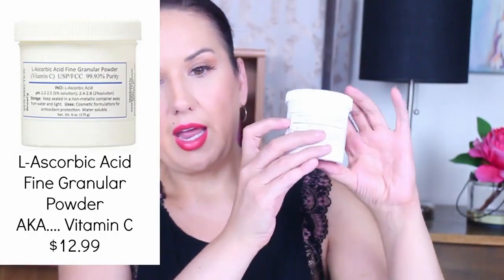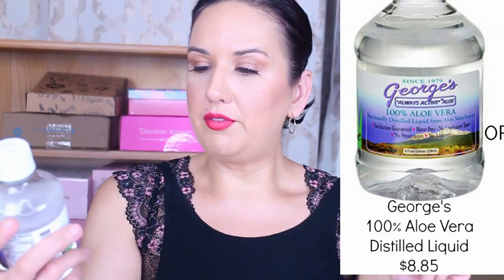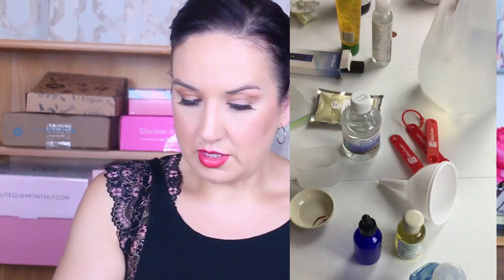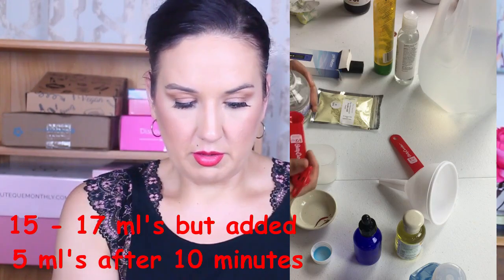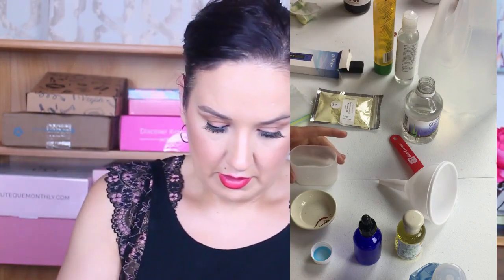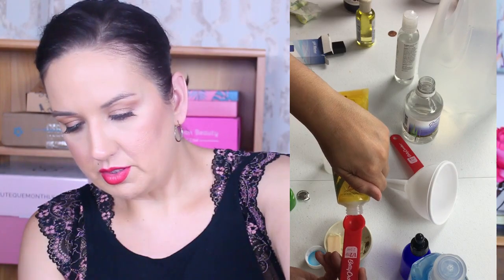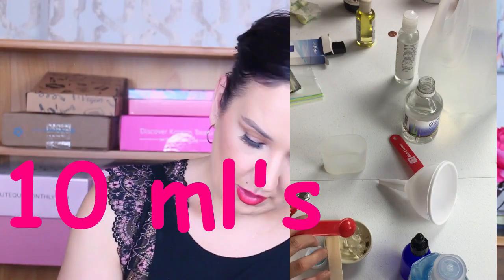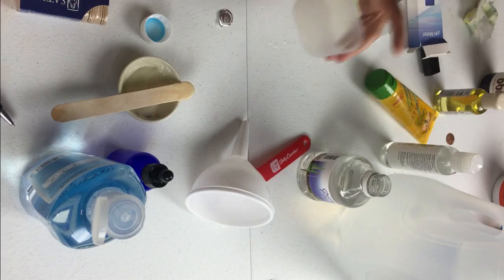How to make Vitamin C, E and Ferulic face Serum, DIY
Make your own FRESH vitamin C serum at home. Cost per bottle is under $6.00. Easy, quick and very good for the skin. Here are the items used with Amazon links to purchase the items for yourself. Recipe Below.

Products used:
Affilate links:
Vitamin C powder
Ferulic Acid
Distilled Aloe Vera Water
Dickinsons Astringent
Vitamin E
Aloe Vera Gel
Vegetable Glycerin
Wooden sticks
small plastic mixing containers
Measuring spoons

Recipe:
*Use only plastic containers to mix the ingredients.
*Do not use a clear glass container to store product, must be blue to avoid oxidation
*The Vitamin C product may not dissolve completely, no problem

Mix 5 ML’s of Vitamin C with 20 - 23 grams of distilled water in one small plastic container let sit but stir occasionally for 20 minutes.

In a separate small plastic container mix 1/2 gram of Ferulic Acid powder and a couple drops of a toner (alcohol must be in the toner).  This will turn into a paste consistency. Add a drop of Vitamin E oil. Stir the vitamin E into the paste. Add 5 ML’s of Aloe Vera Gel to the paste and stir these ingredients together.

Wait another 10 minutes. Remix everything before adding all ingredients together   Add the two mixtures together and stir well.

Place funnel into your glass container and pour your ingredients together.

😍Lets get connected😍
Case suggestions are best on IG: @Kimberlyflower_